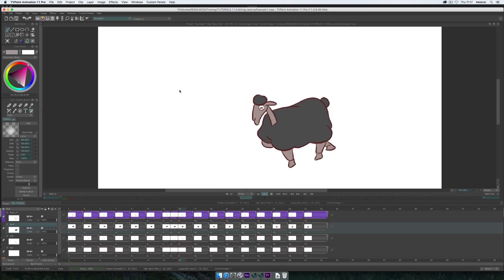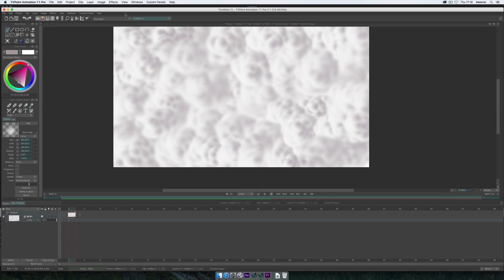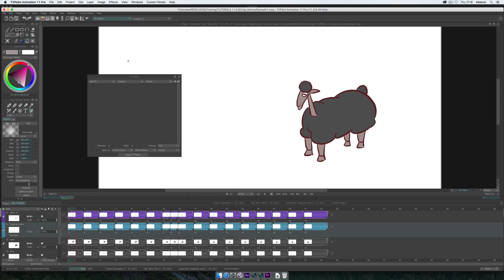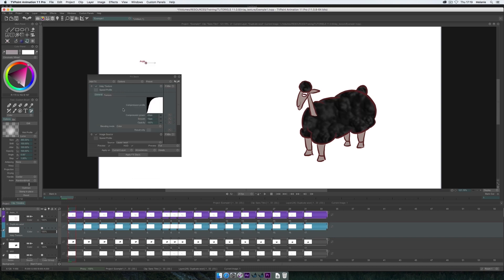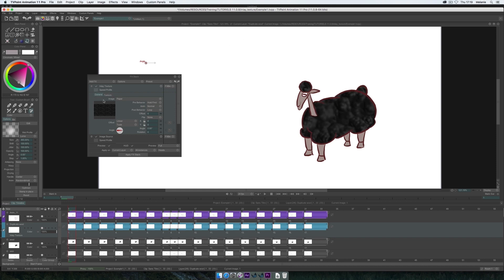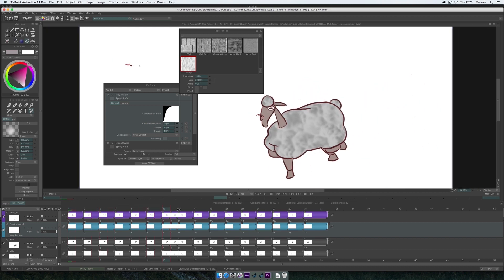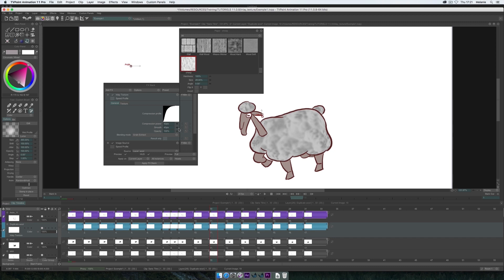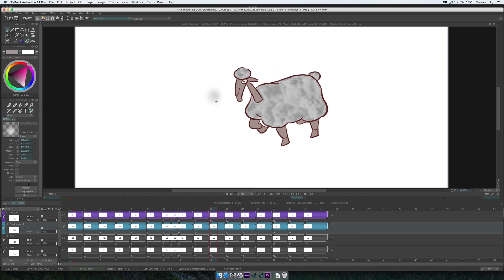How to inlay a texture | TVPaint Animation 11.0.8 Tutorial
In this tutorial, learn how to add a texture on your character animation with the FX Inlay Texture.